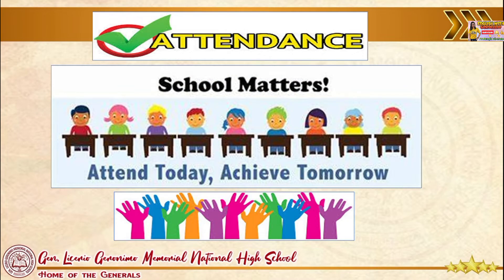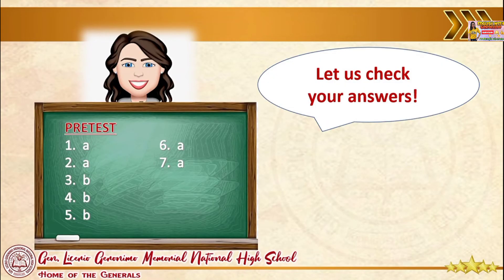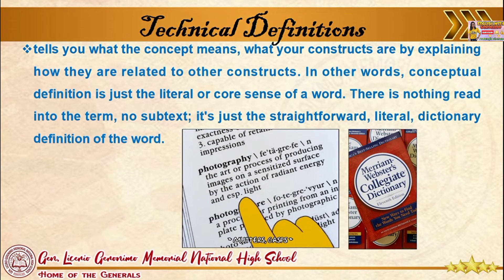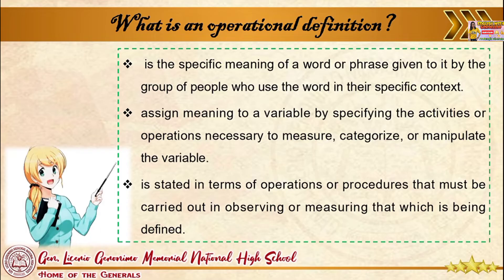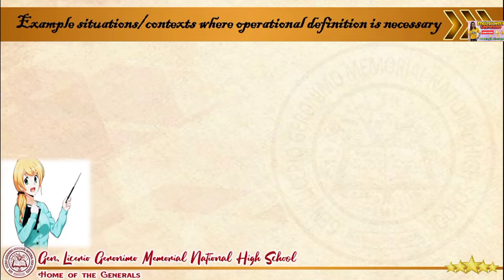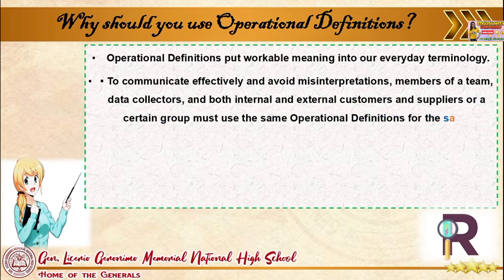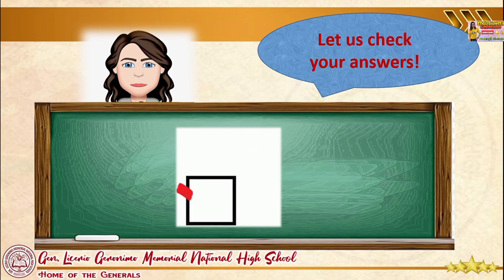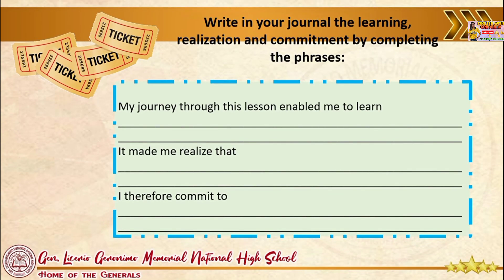TECHNICAL AND OPERATIONAL DEFINITIONS | Research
Technical and Operational Definitions
Let us start with conceptual definition. A conceptual definition tells you what the concept means, what your constructs are by explaining how they are related to other constructs. In other words, conceptual definition is just the literal or core sense of a word. There is nothing read into the term, no subtext; it's just the straightforward, literal, dictionary definition of the word.
In technical writing, however, there are words that are used in specific ways in different disciplines. You call it operational definition.